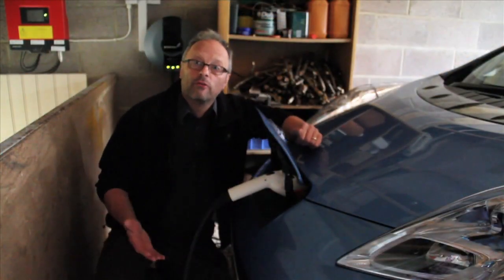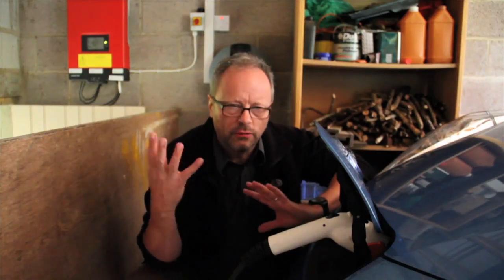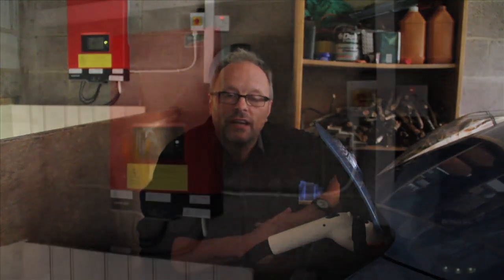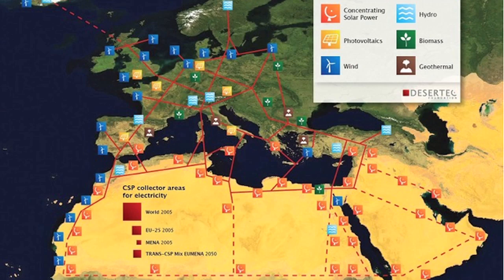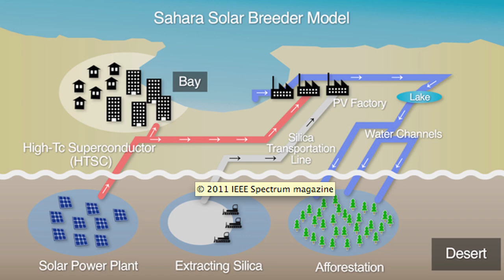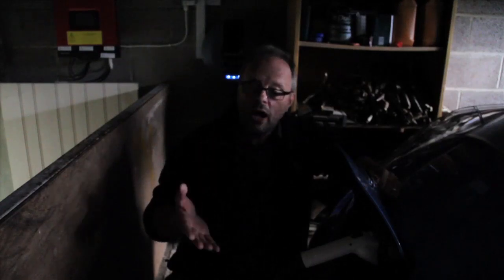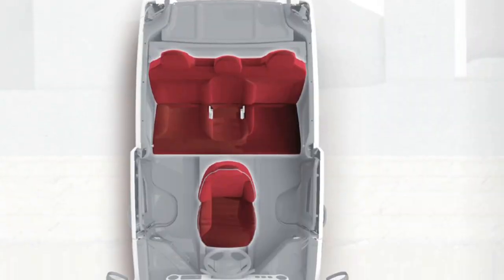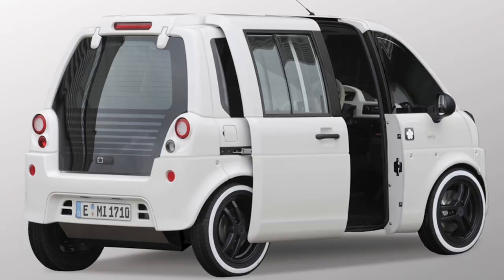Mia | Fully Charged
A quick run through some renewable energy news and a short test drive in the electric Mia.